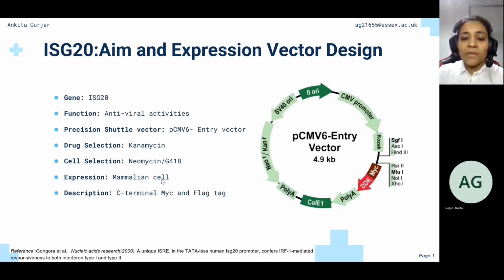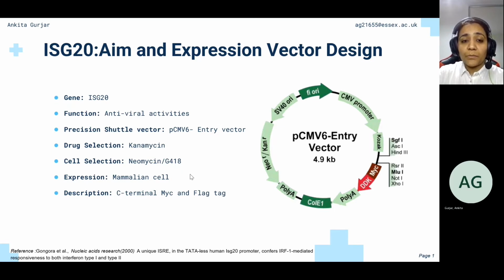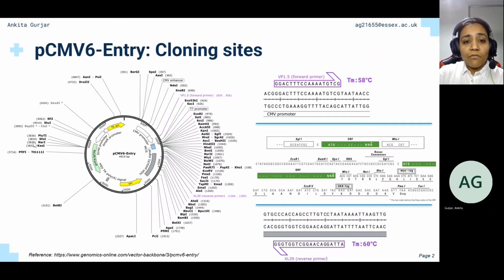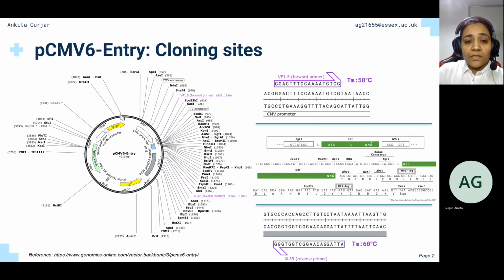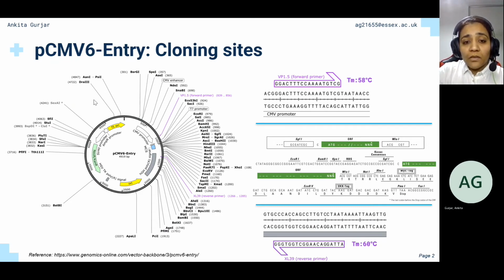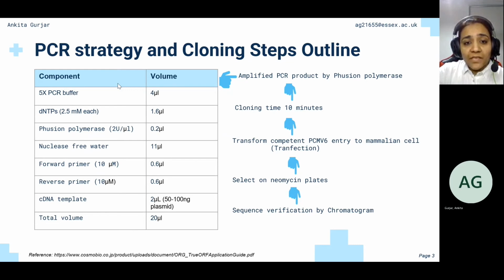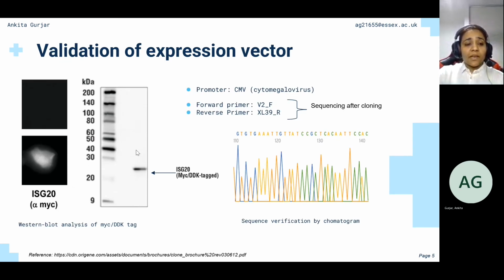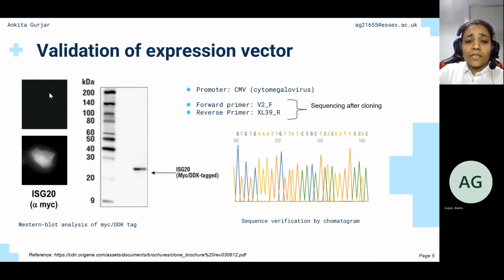Gene tech assignment 2 Ankita